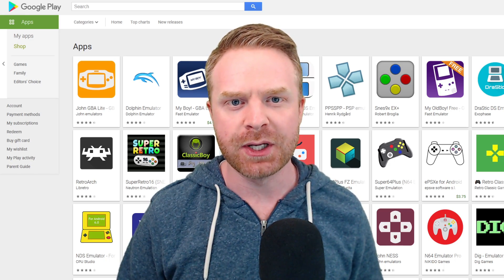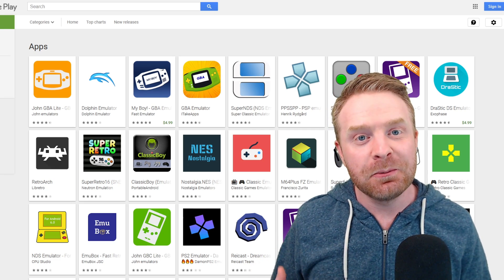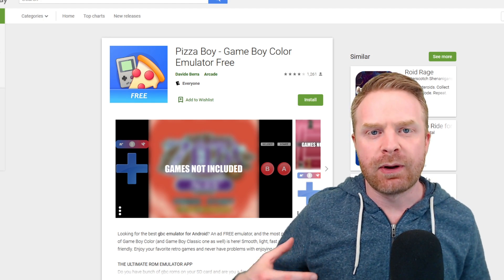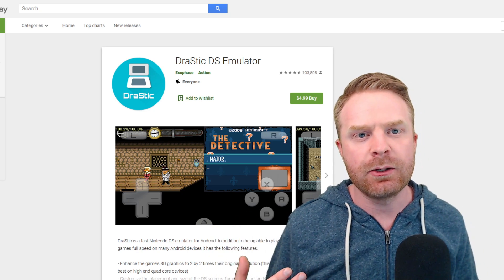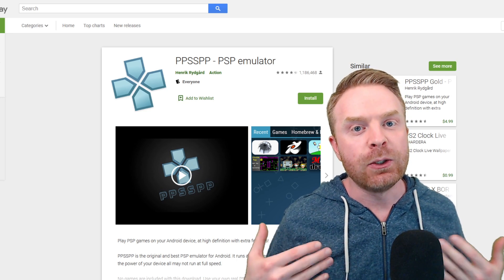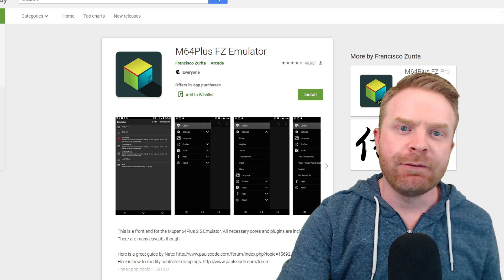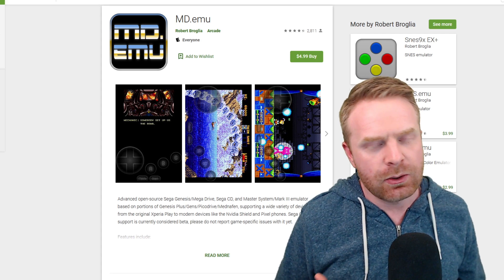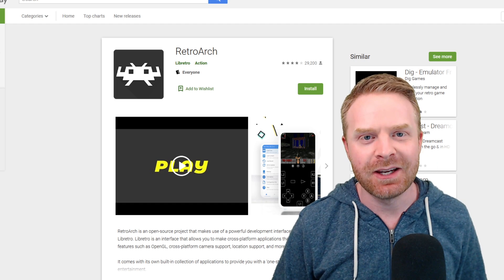The Best Emulators for Android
Hey All! In this video I go over my picks for the best emulator apps on Android. For many of these apps, I've created a guide showing how to use the emulators.